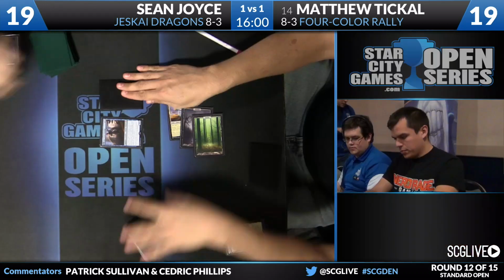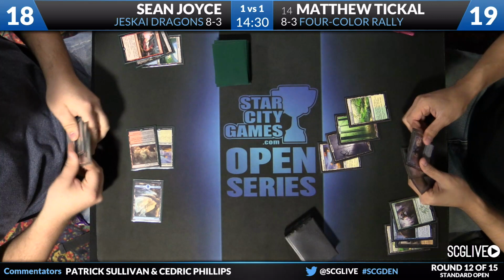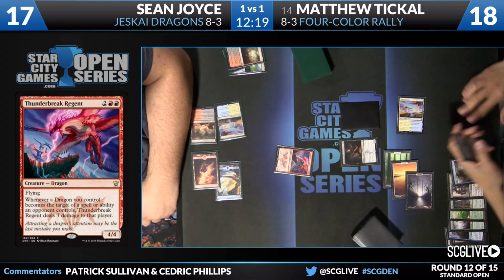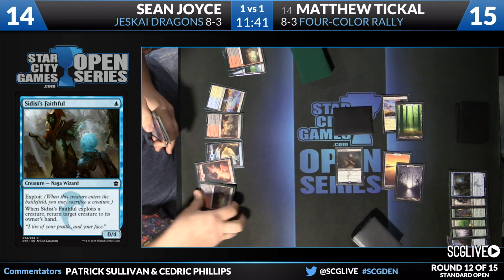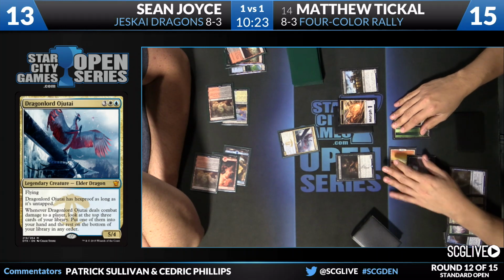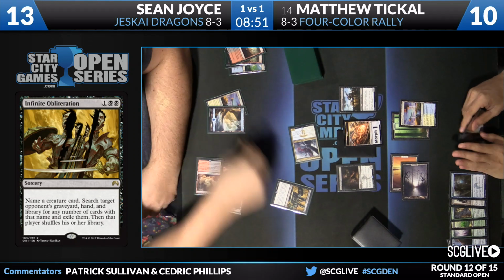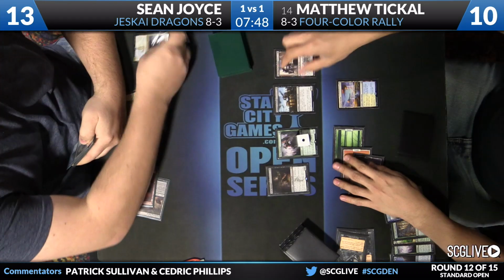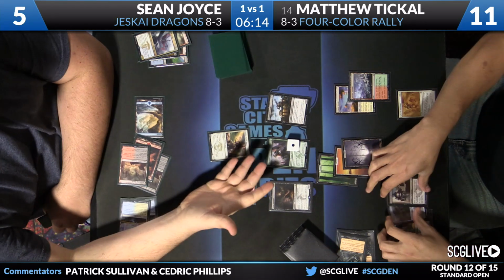SCGDEN - Standard - Round 12b - Matthew Tickal vs Sean Joyce